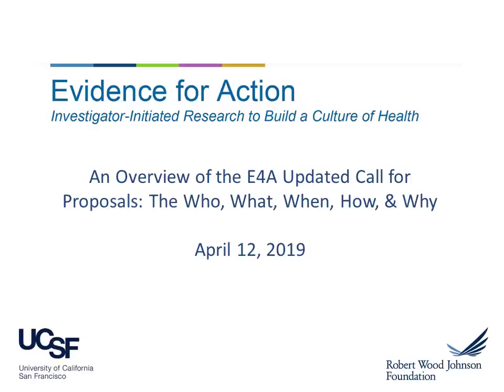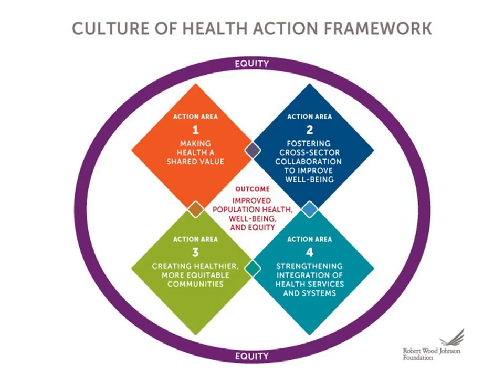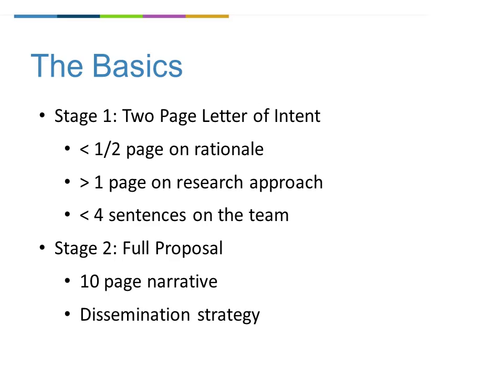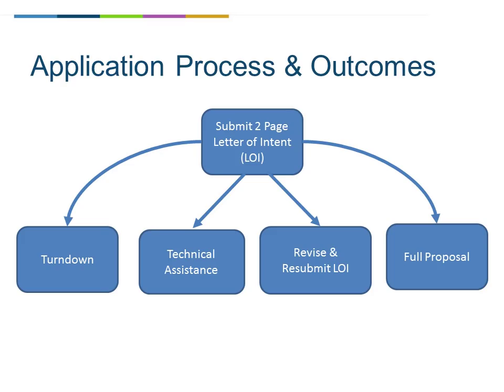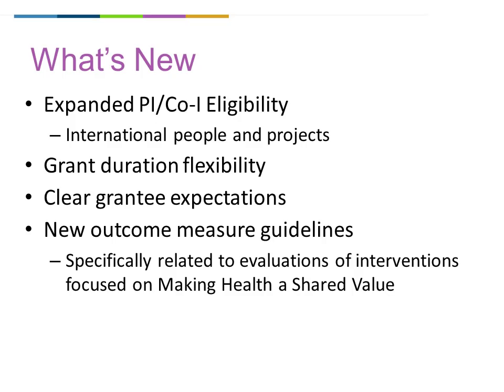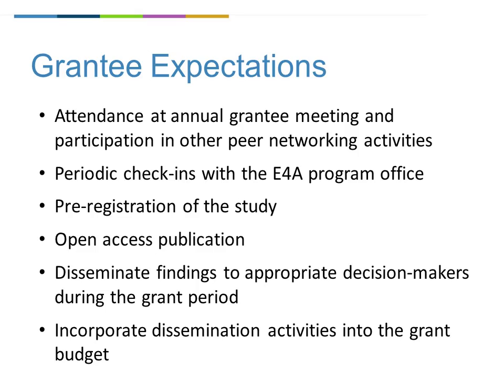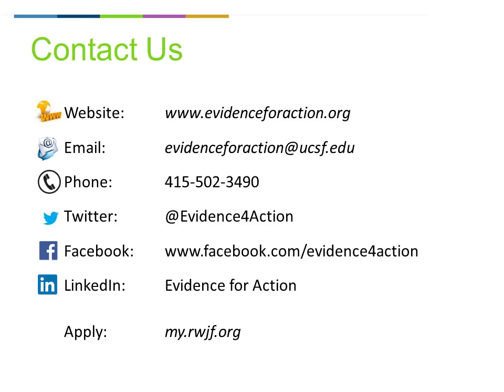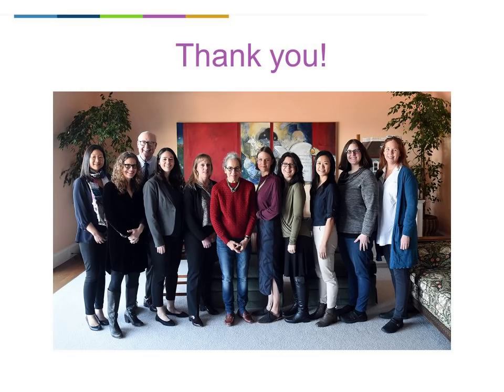An Overview of the E4A Updated Call for Proposals: The Who, What, When, How, & Why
We recently updated our Call for Proposals (CFP), application materials, and select funding parameters to better align applications and funded projects with our goal of supporting and disseminating high quality research.

During the webinar, E4A leadership reviewed our updated Call for Proposals and the different phases in the application process;
discussed what it means to be an E4A grantee; and hosted a live Q&A period with participants.